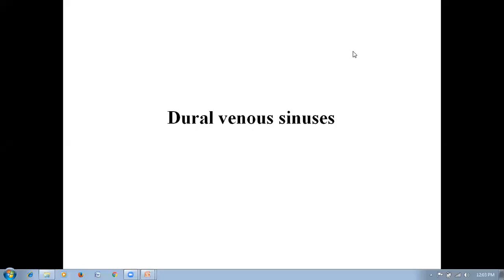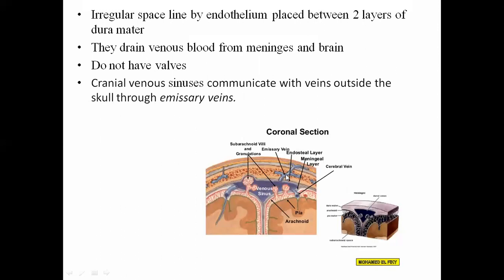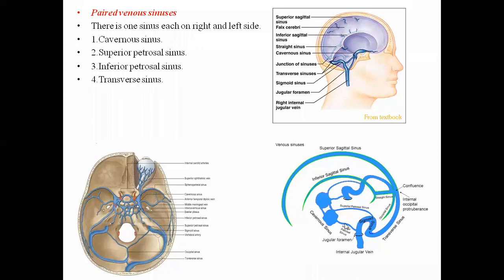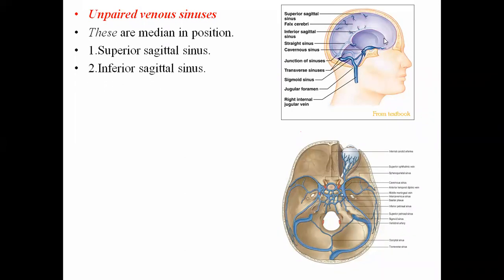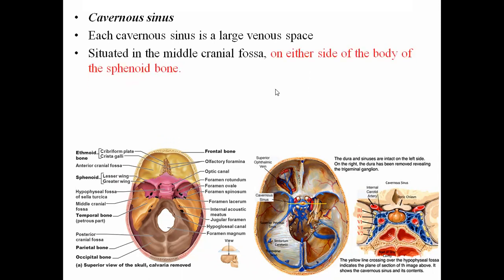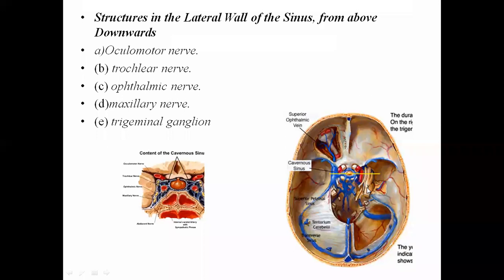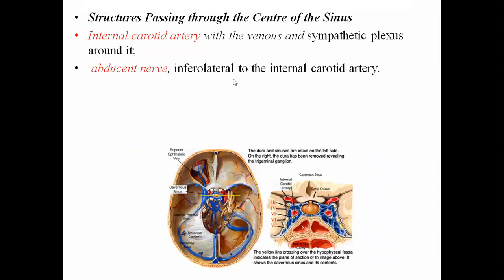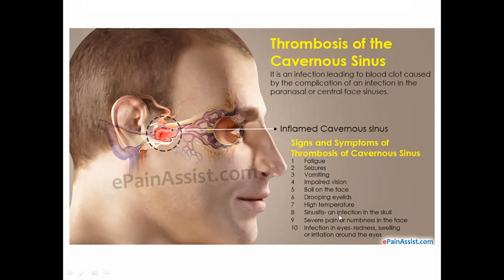Anatomy of venous sinuses for allied health sciences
Anatomy of venous sinuses for allied health sciences..DETAILED EXPLANATION AND VIVID DEMONSTRATIONS OF PARTS,LOCATION,DIVISIONS,BLOOD SUPPLY,NERVE SUPPLY,LYMPHATIC DRAINAGE,RELATIONS,CLINICAL ANATOMY,OF RELATED VISCERA/ORGANS/STRUCTURES
HUMAN EMBRYOLOGY.